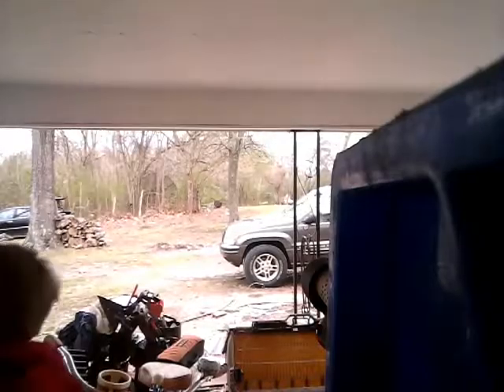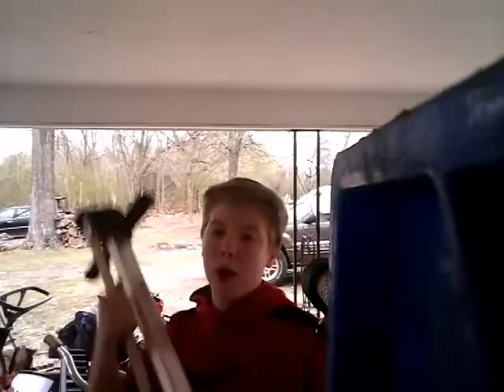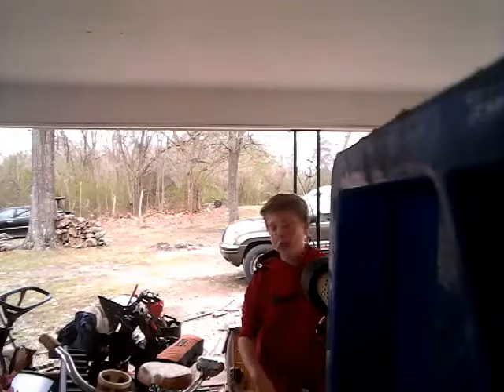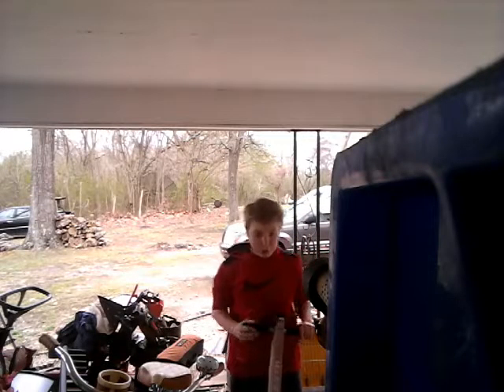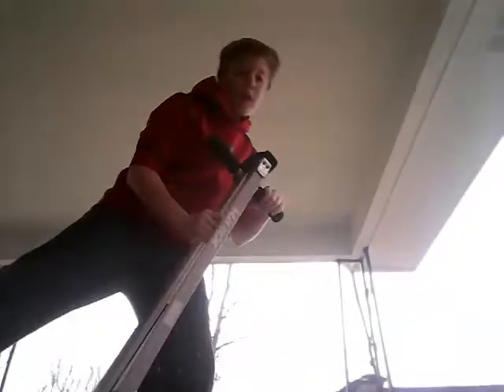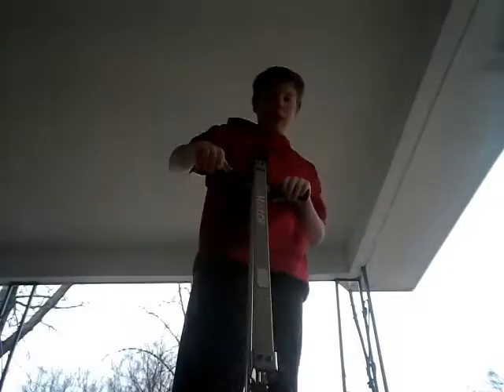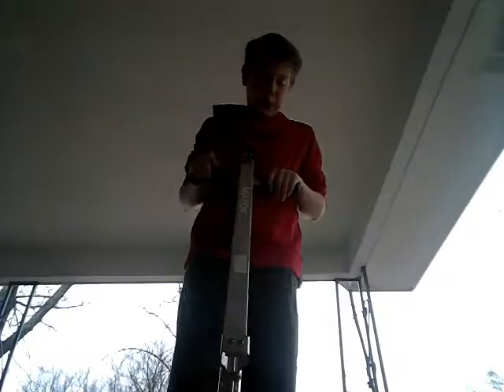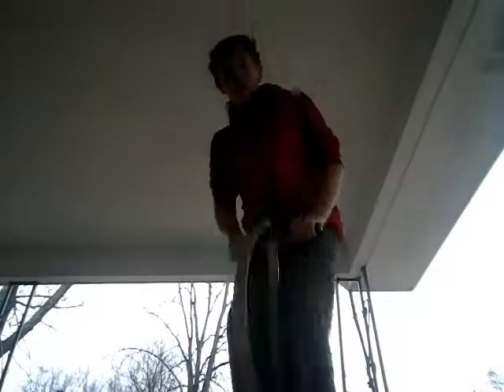How to jump on a pogostick